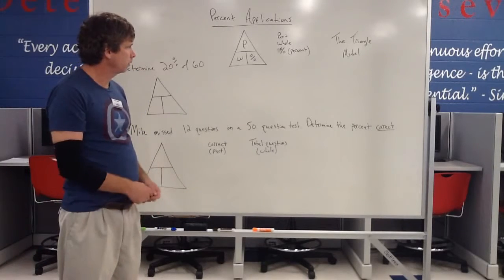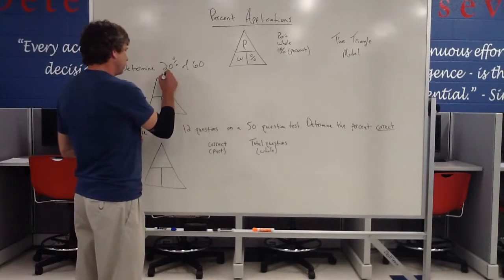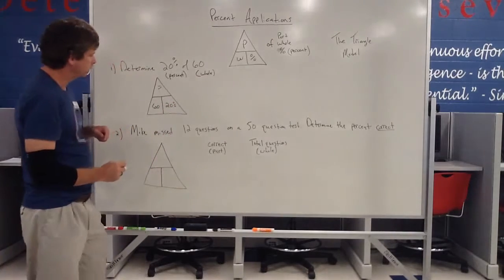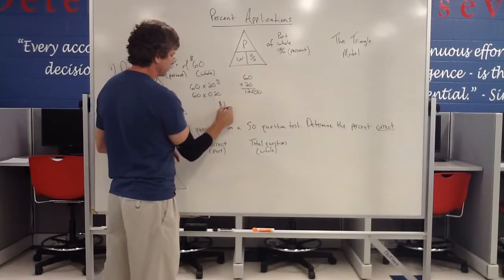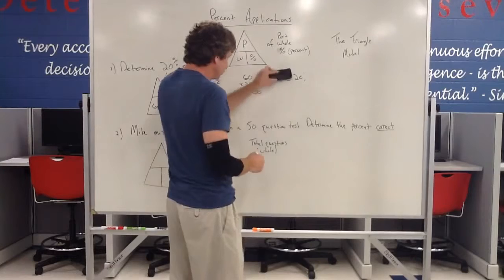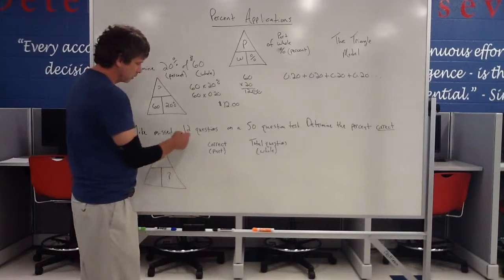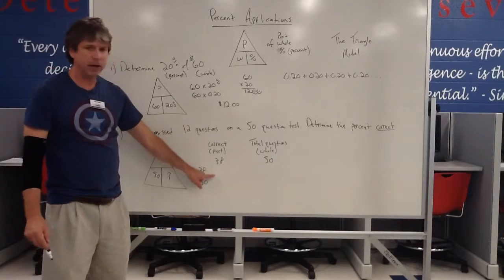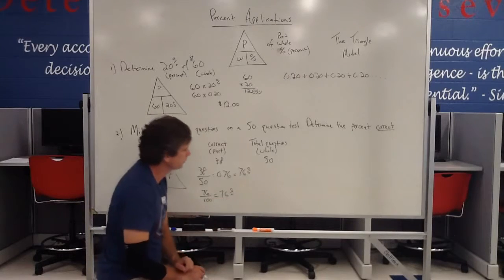PerCent Applications Ep.7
Uses the triangle model as an organizer to solve percent applications.